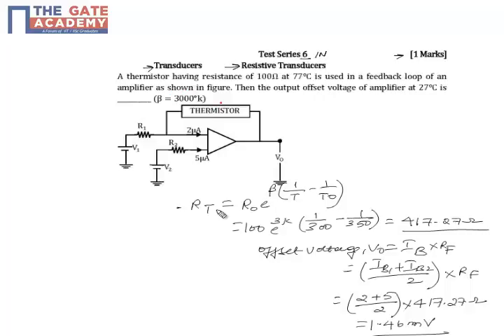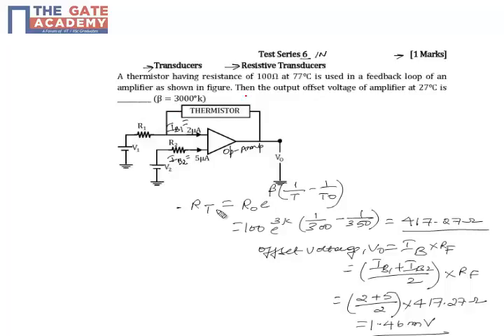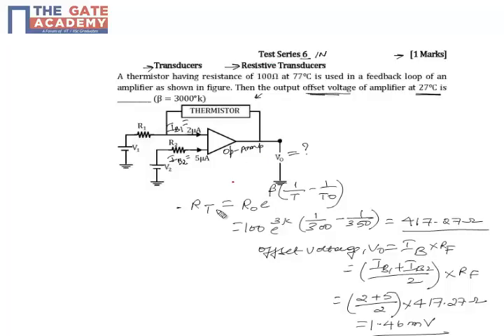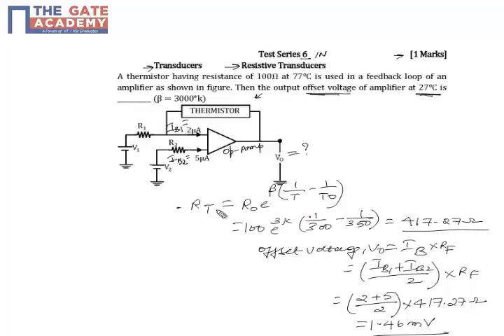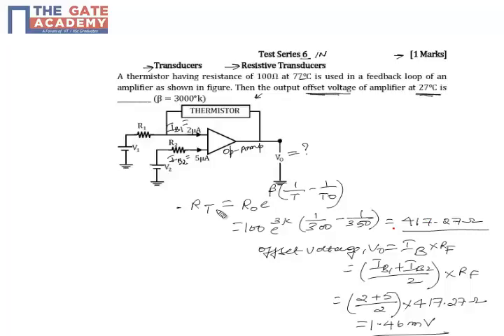GATE 15 IN TS 6 Q No 6